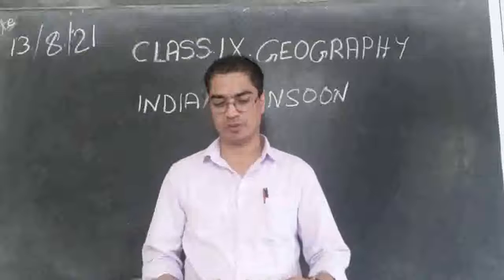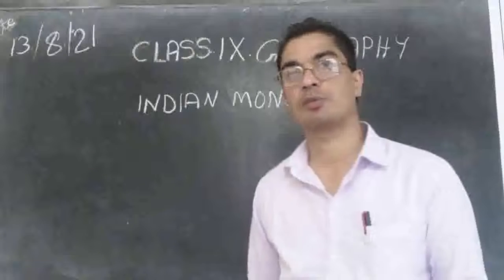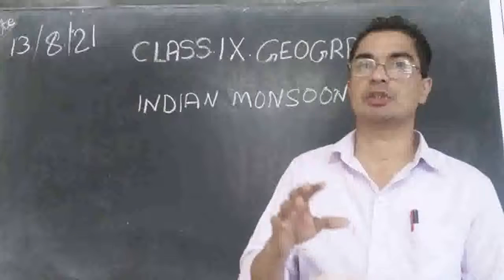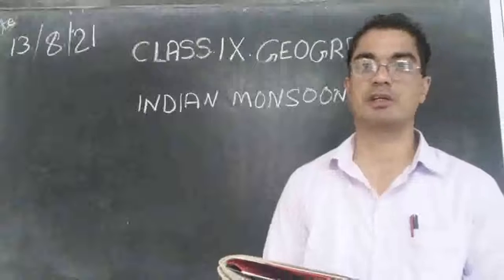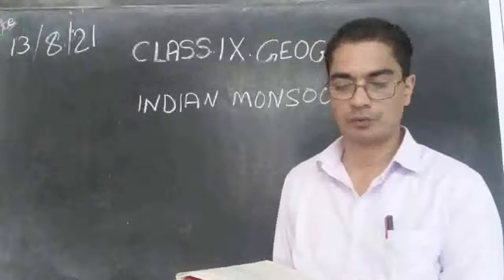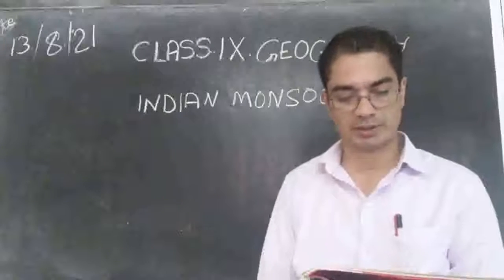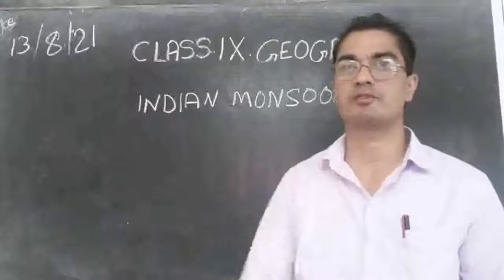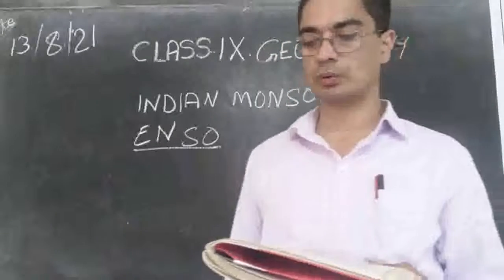28.1.'22//CBSE// CLASS IX// GEOGRAPHY// LESSON 4// THE INDIAN MONSOON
In this session we study about the Indian Monsoon. we also discuss about the 6 facts that cause the monsoon.